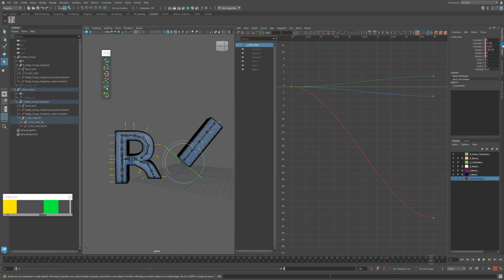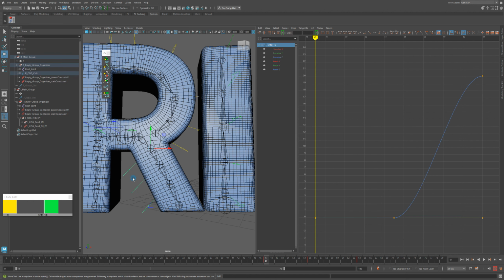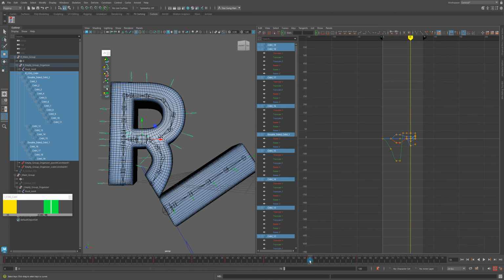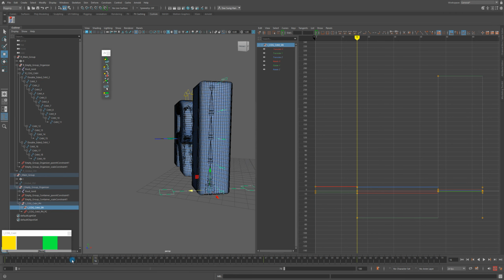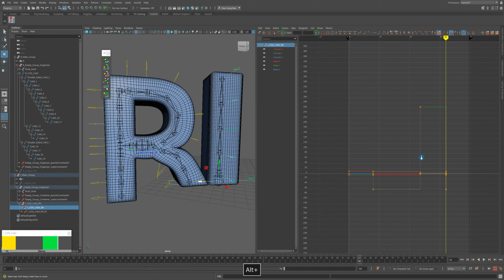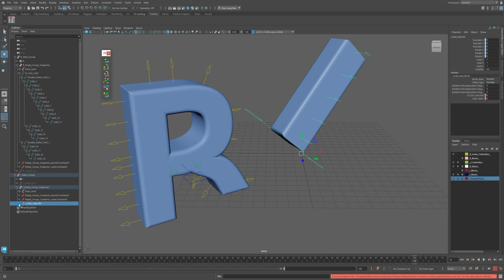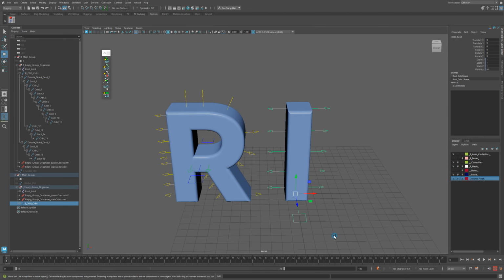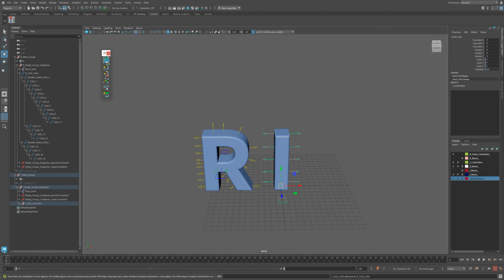How To Use The ZV Parent Master With Your Alphabet Rig Part 2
How To Use The ZV Parent Master With Your Alphabet Rig & How to Trouble Shoot Situations & Modify the catch and release keyframes for the ZV Parent Master.